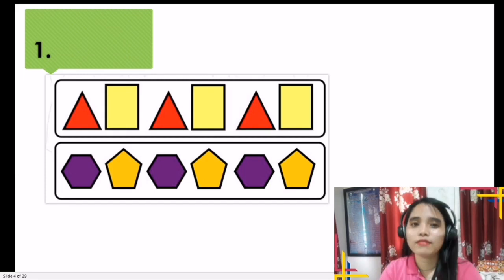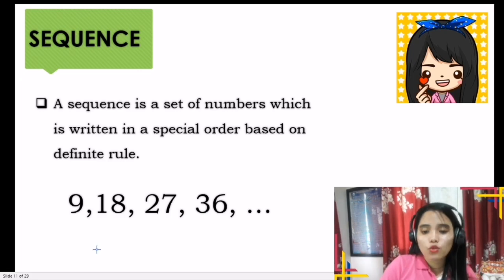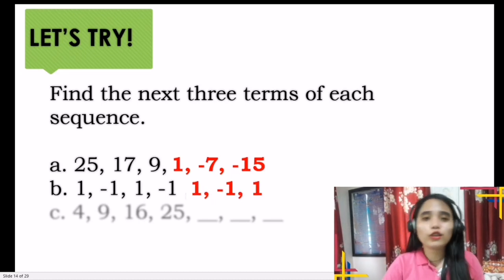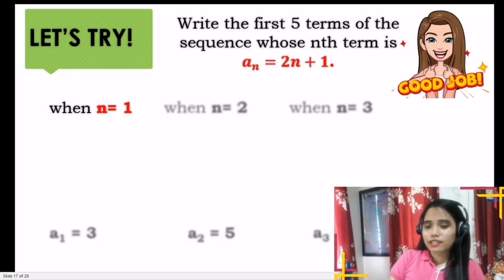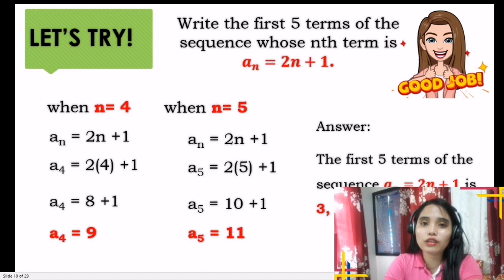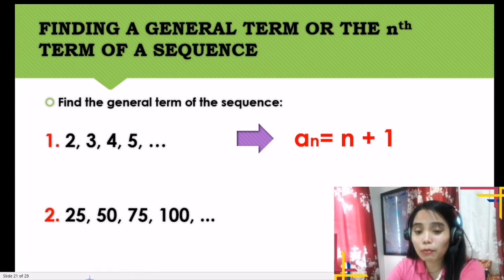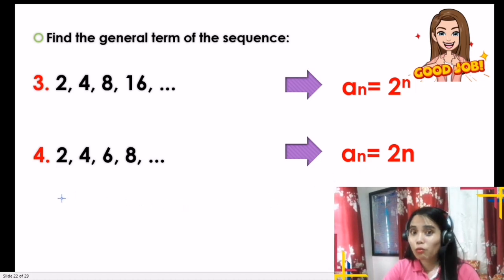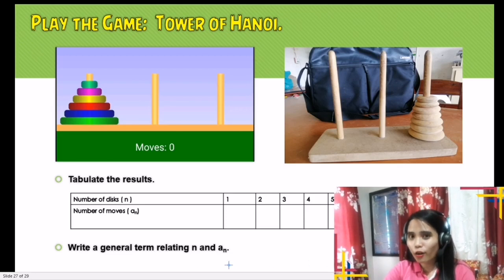Introduction to Sequences (MATHEMATICS 10 - Week 1, Module 1)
Hello! I hope this video can help Filipino learners understand more about the topics in Mathematics 10.